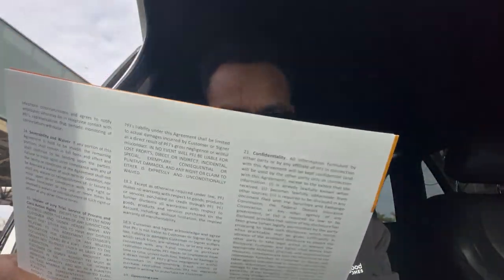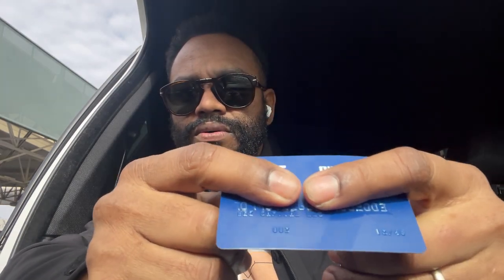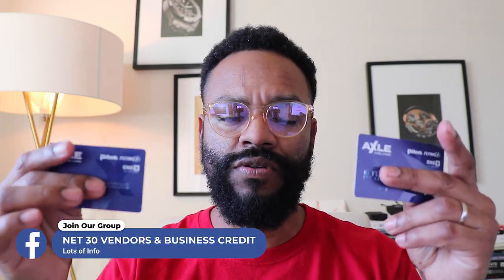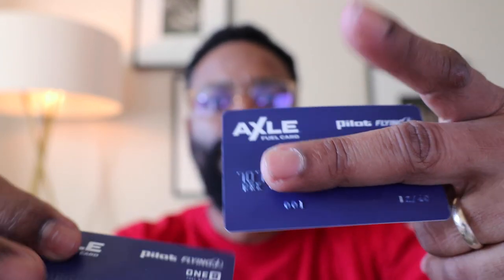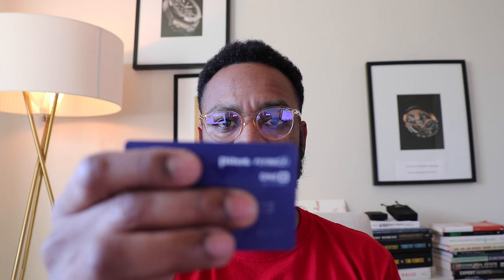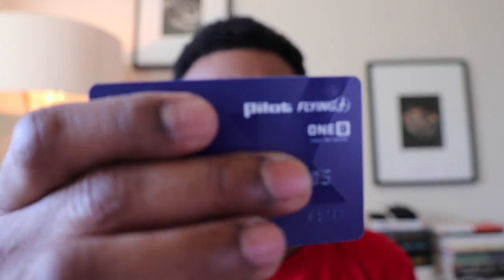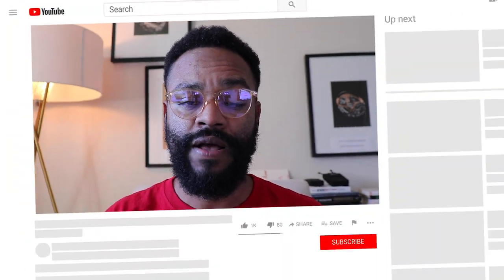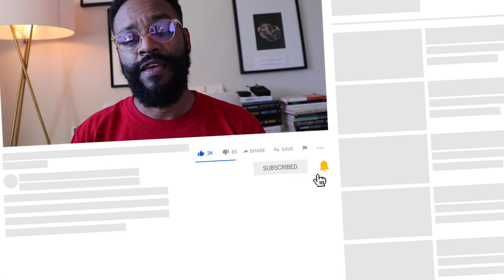Axle Fuel Card | Fleet Cards | Net 30 | Business Credit | Tradelines | No Personal Guarantee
Guys, I wanted to bring you an update about my Axle Fuel Card for which I was approved with a limit of $4,000. While this company (Pilot Flying J) caters more to truck drivers, you don't necessarily have to be one, to be approved.
This is one of my latest approvals for my business credit journey and applying for net 30 accounts and tradelines without personal guarantee.
Don't forget to get a copy of my eBook The Power of Net 30 from Amazon.